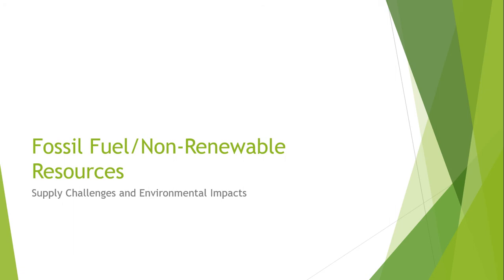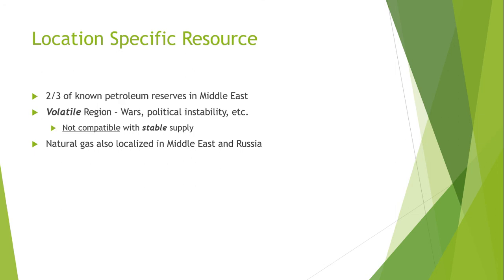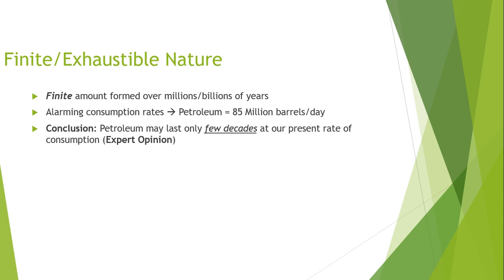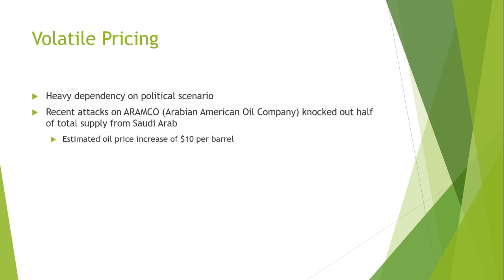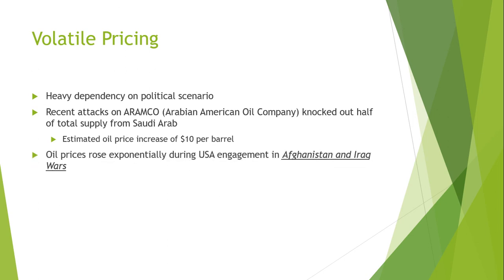LECTURE#8 - 2 SUPPLY CHALLENGES TO RENEWABLE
90% of new electricity generation is anticipated to come from renewable sources by 2022. The worldwide supply chain and one of the most unpredictable transportation markets in history provide challenges to the world's desire for renewable energy. Here are the top five project logistical issues facing the renewable energy industry today, along with solutions for each.